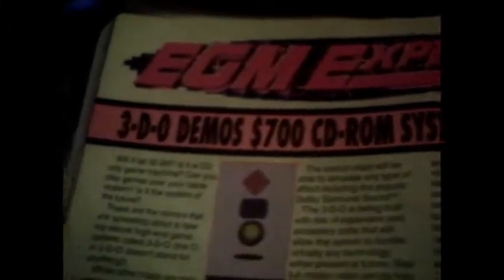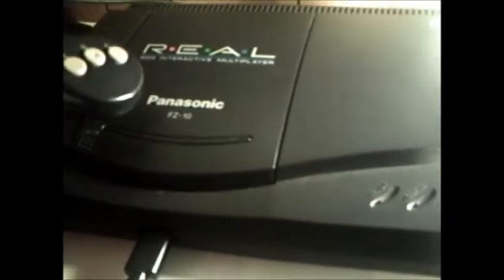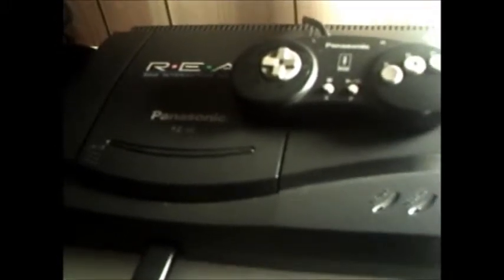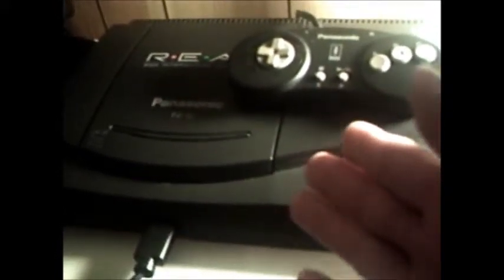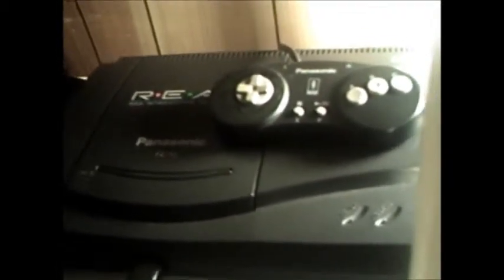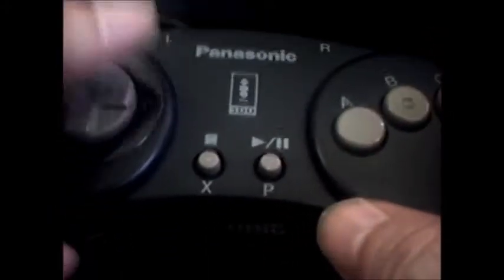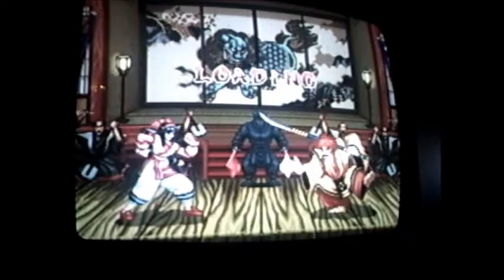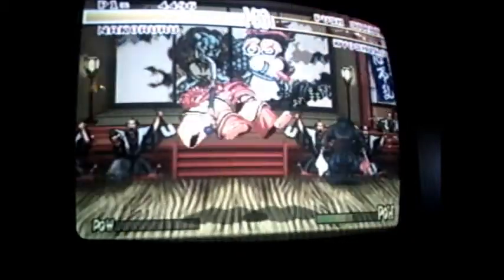Panasonic 3DO review-GO!! MEGA OTAKU GAMER ALPHA Episode 17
Video game system reviews, past and present.